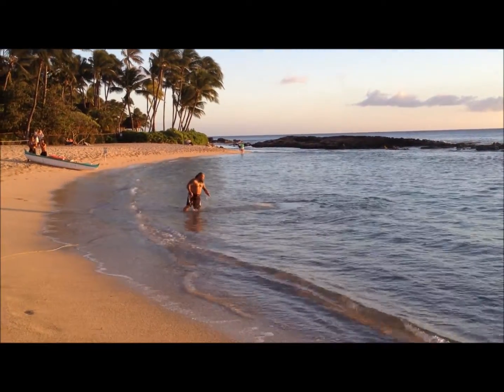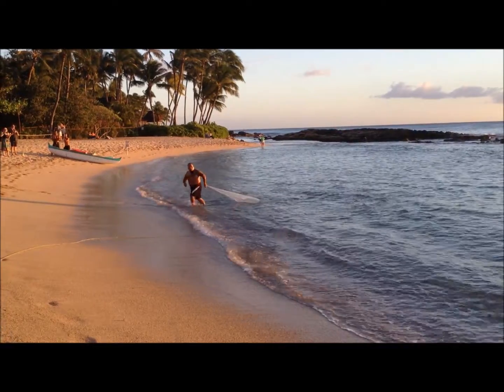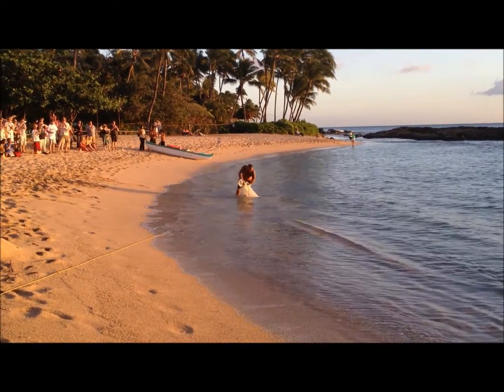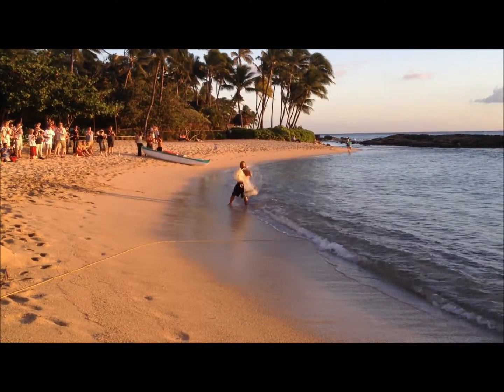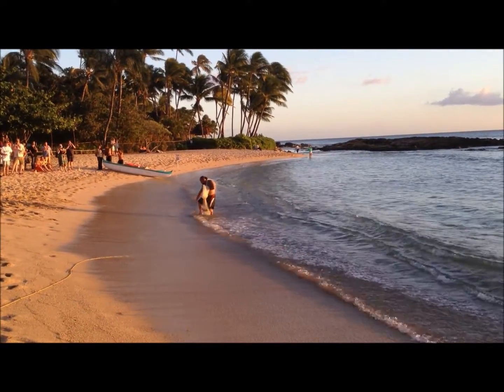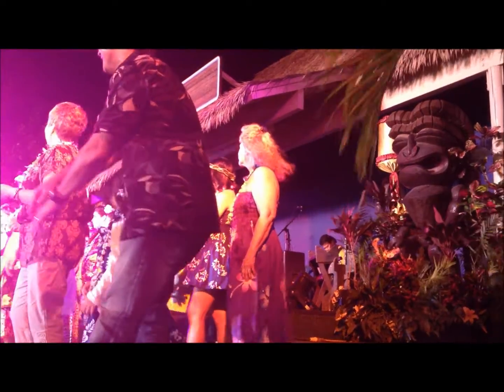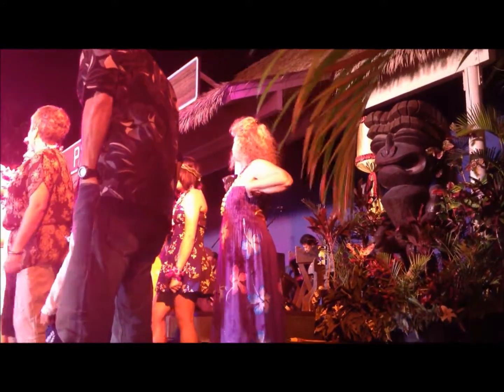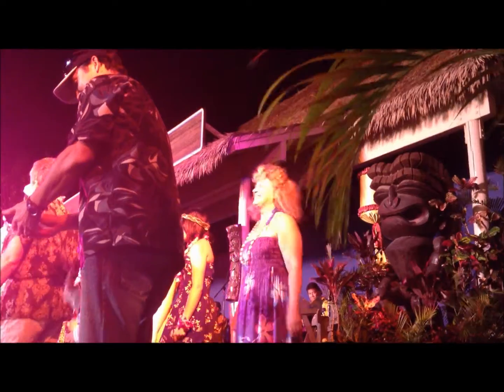Paradise Cove Luau - Hawaii (02-26-2013)